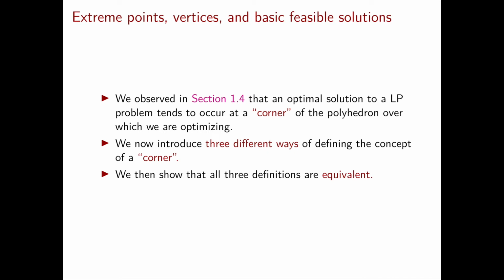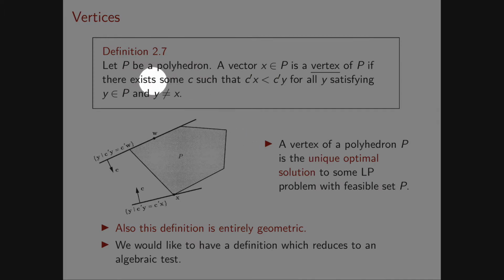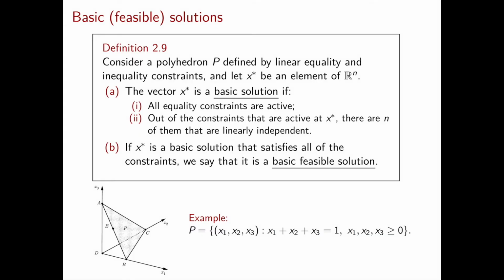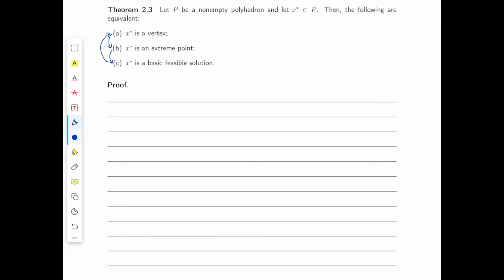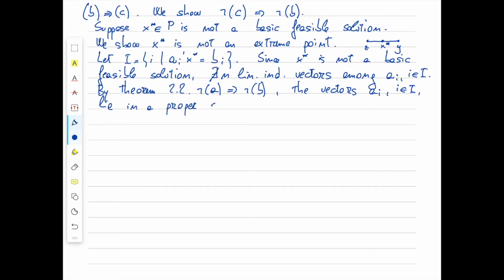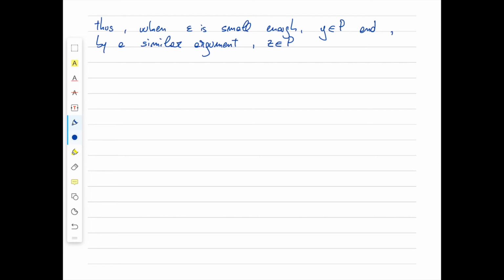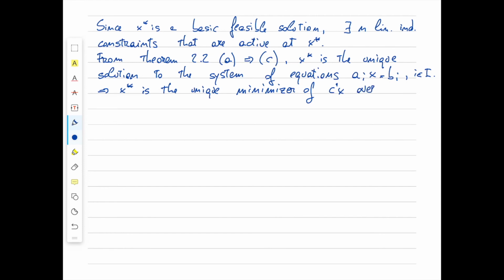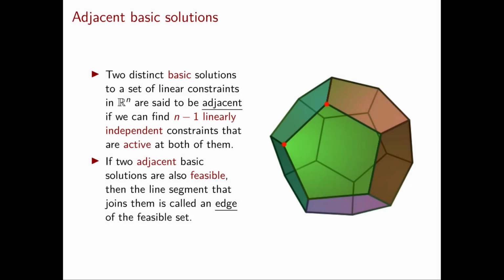Linear Optimization - Video 6: Extreme points, vertices, and basic feasible solutions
Course: Linear Optimization - ISyE/Math/CS/Stat 525 - Fall 2021
Video 6: Extreme points, vertices, and basic feasible solutions
Professor: Alberto Del Pia, University of Wisconsin-Madison